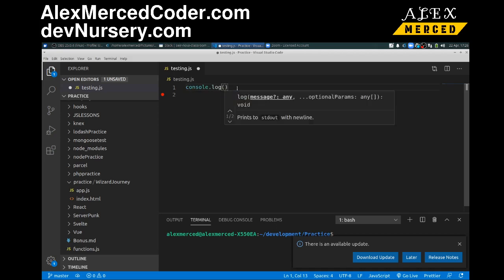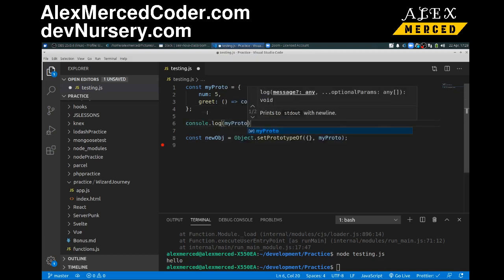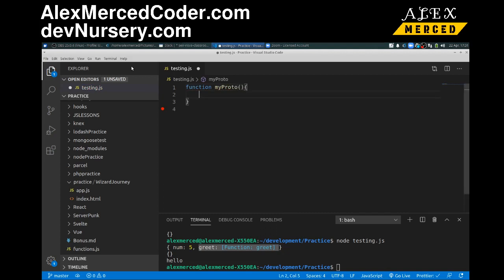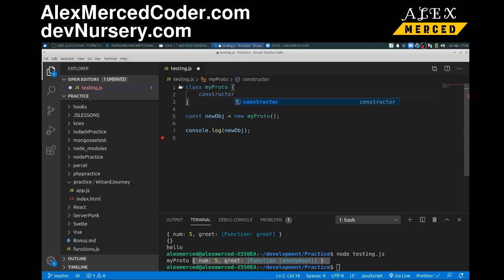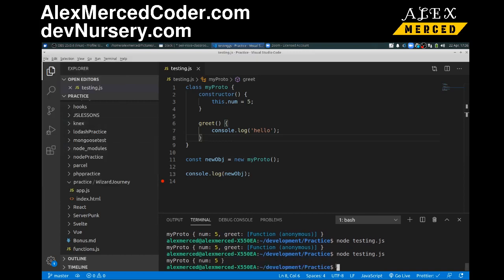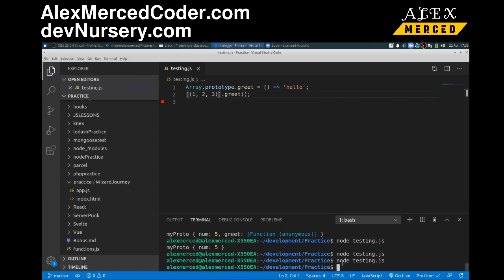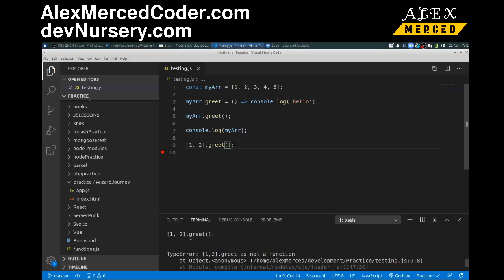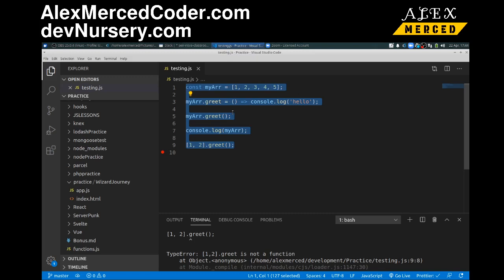AM Coder - Javascript - Object Prototype Masterclass